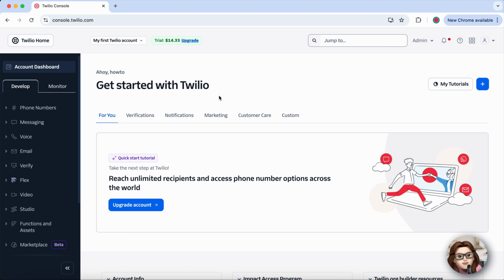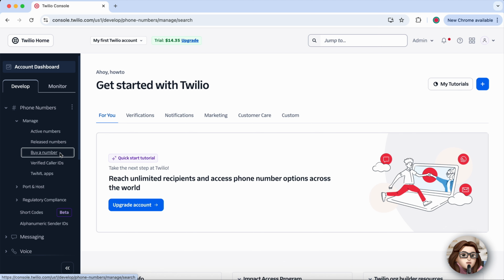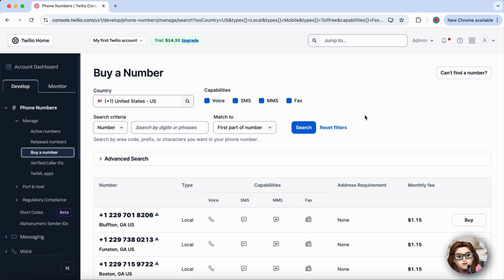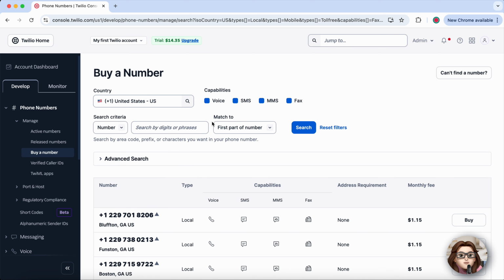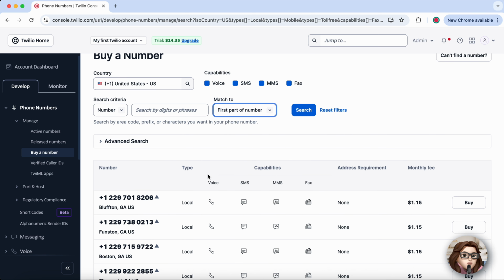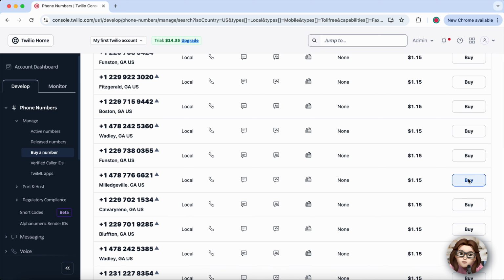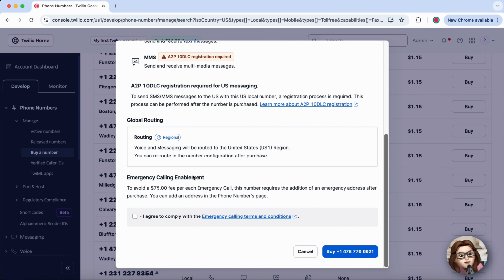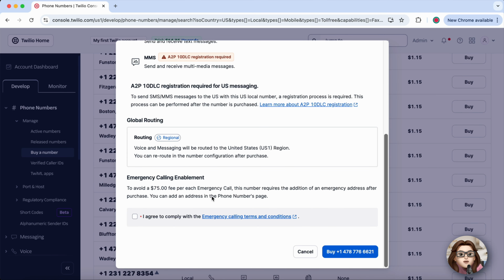How to Buy a Number in Twilio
In this tutorial, you’ll learn how to buy a phone number in Twilio step-by-step — perfect for anyone setting up Twilio for SMS, voice calls, or verification services. Buying a Twilio number is one of the most important steps to start using the platform for real-world communication workflows.

Whether you’re a developer, business owner, or marketer, Twilio makes it easy to purchase a virtual number that you can use to send and receive messages or calls globally. This guide will walk you through the entire process inside your Twilio Console, explaining every option clearly.

In this video, we’ll cover:

How to log in to your Twilio account

How to navigate to the “Phone Numbers” section

How to search for available numbers by country, type, or feature (SMS, voice, WhatsApp)

How to purchase and configure your number

How to test your new number after purchase

You’ll also learn about number capabilities — such as whether your Twilio number supports SMS, MMS, voice, or fax. We’ll explain how pricing works, how to choose the best country for your number, and how to manage purchased numbers inside your Twilio Console Dashboard.

Buying a Twilio number gives you the flexibility to build apps and automations for:

Sending verification codes via SMS

Customer support via virtual phone systems

Automated voice responses

WhatsApp messaging integrations

Global marketing campaigns

We’ll also show you how to release a number if you no longer need it, and how to upgrade your account balance to make additional purchases.

By the end of this tutorial, you’ll have your own Twilio number ready to use for calls, texts, or app integrations — and a clear understanding of how Twilio billing and configuration work.

This video shows you How to Buy a Number in Twilio Easily! Watch this Video till the end to learn How to Buy a Number in Twilio.

Were you able to figure out How to Buy a Number in Twilio? Share this with your friends who want How to Buy a Number in Twilio.

Problem Solved in this Video-:

What Do you Think of How to Buy a Number in Twilio?